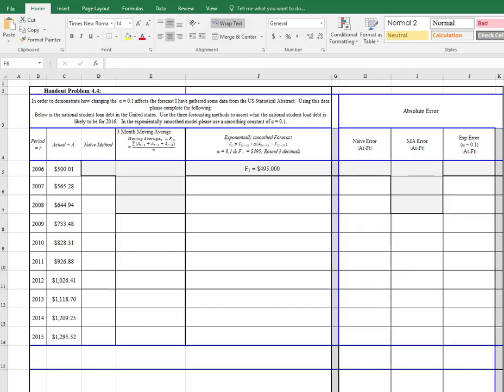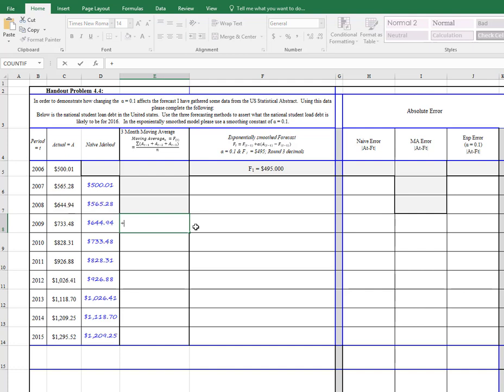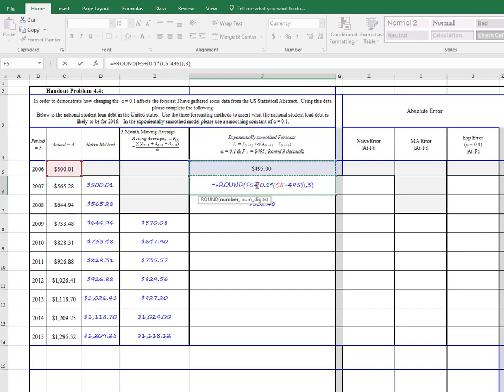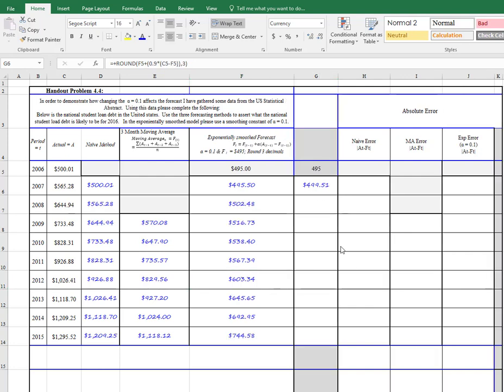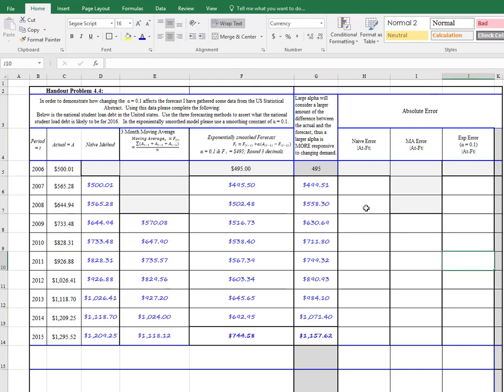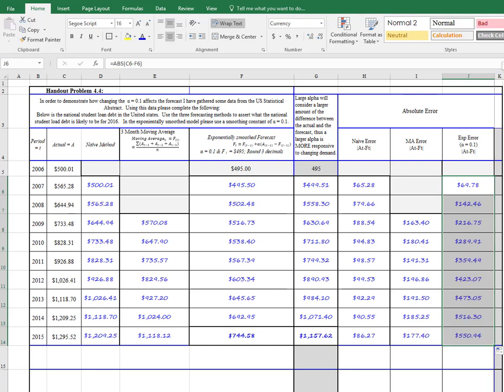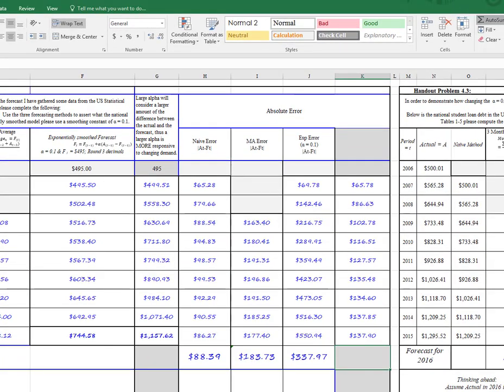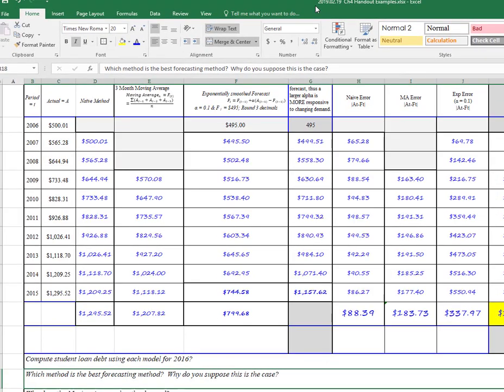Ch 4 Using Excel to compute MA and EXP SP19